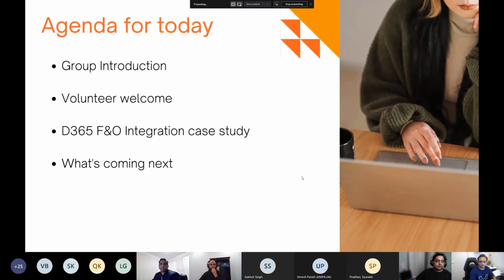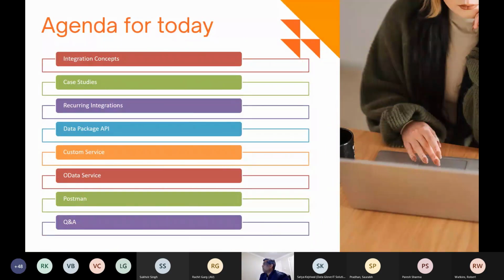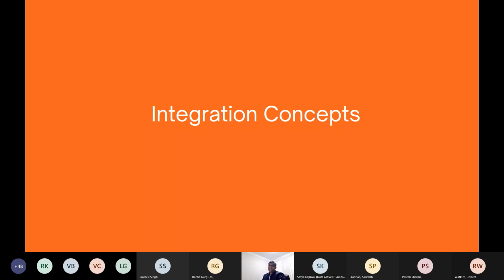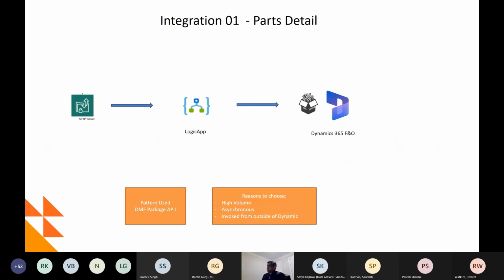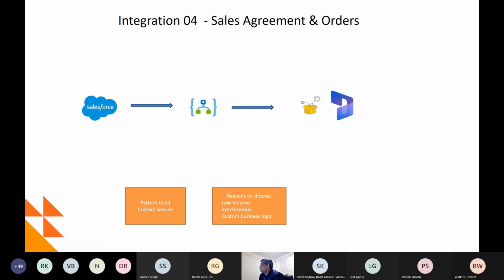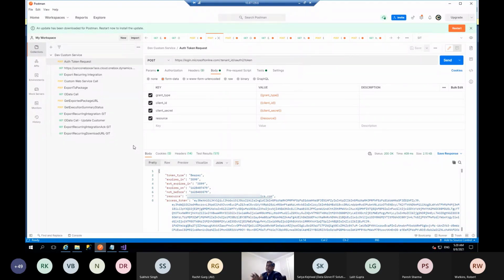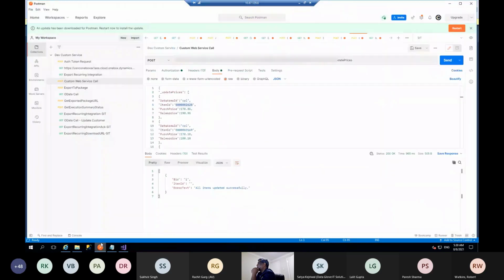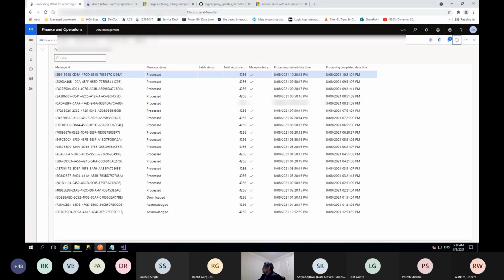Session #01 D365UGINDIA - Microsoft Dynamics 365 Finance and Operations Integration case study